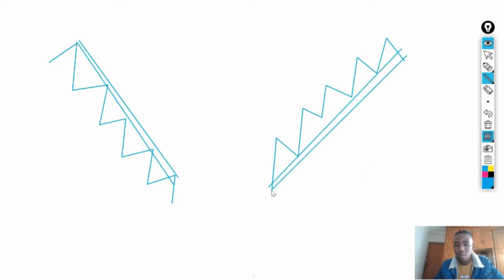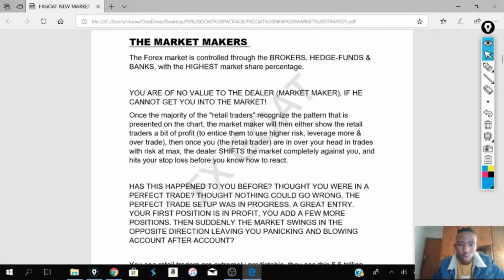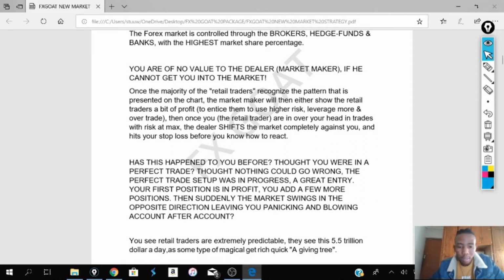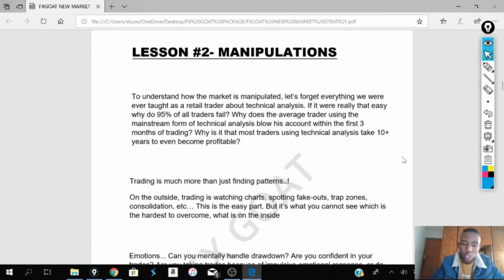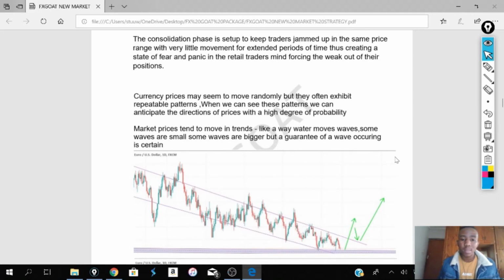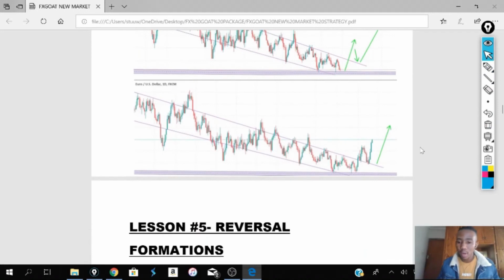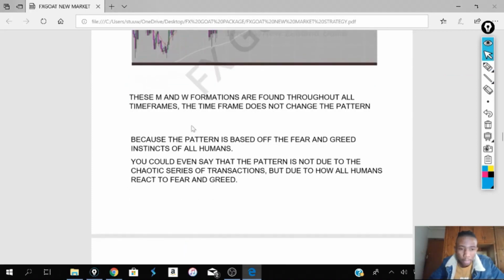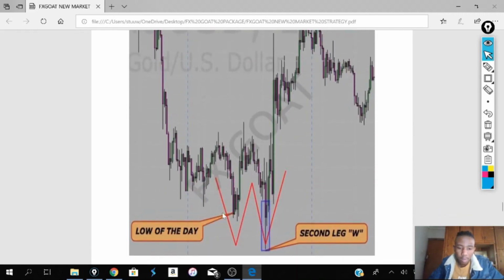New Market Strategy pt 1, FX Goat Private Course EP4